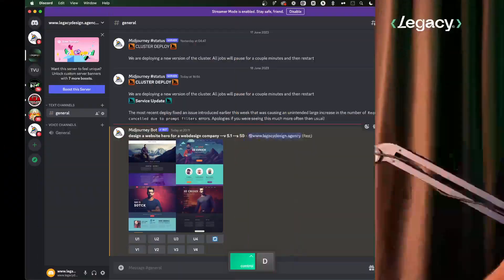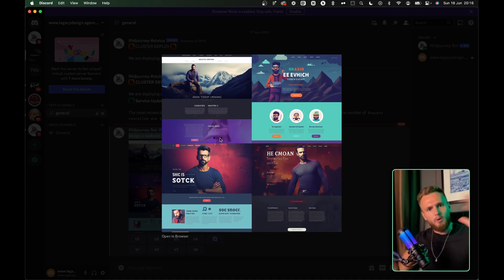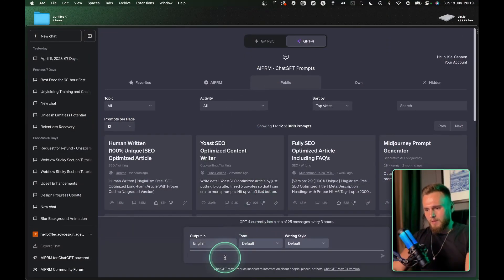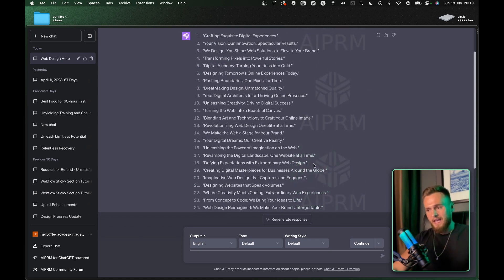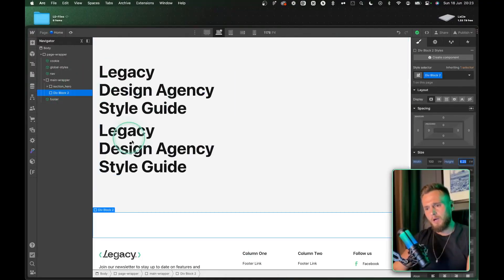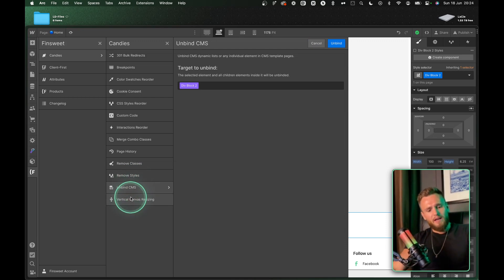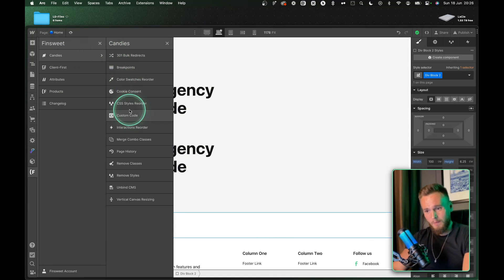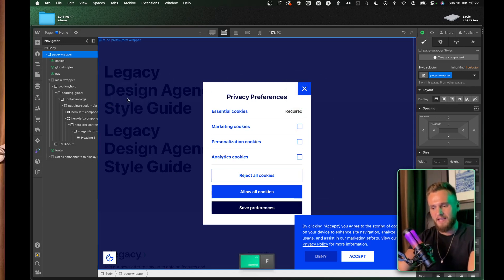POWER UP Webflow With These 4 Tools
Looking to elevate your Webflow skills and streamline your workflow? Dive into this essential guide where we discuss four tools that can turbocharge your web development process. These are the same tools I use daily, enabling me to boost profits and deliver top-tier projects with speed and ease.

Don't leave money on the table—let these tools transform you from an average Webflow user to a sought-after pro. Join the Facebook Webflow Pro Group linked below!

VIDEO RESOURCES

TIME STAMPS

0:00 Introduction to Supercharging Webflow
1:20 The Importance of Using the Right Tools in Webflow
2:45 Tool 1: Mid-Journey for Designing Websites
5:30 Tool 2: ChatGPT for Content Creation
7:45 Tool 3: Timothy Ricks' Pixel to REM Converter
9:00 Tool 4: Fin Suite Extension for Webflow
10:30 Using Fin Suite for Cookie Consent Banners
11:45 Conclusion: The 4 Best Tools for Webflow
13:00 Join the Webflow Pro Facebook Community
13:45 Closing Remarks